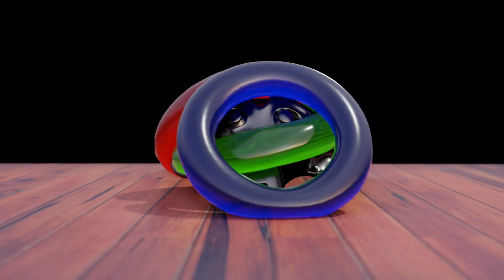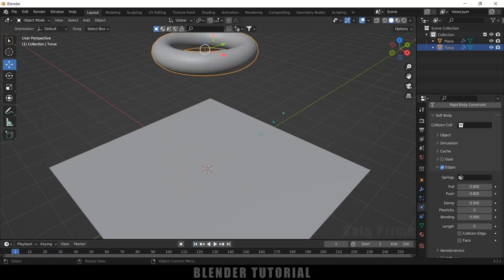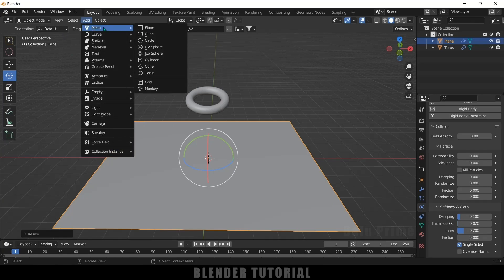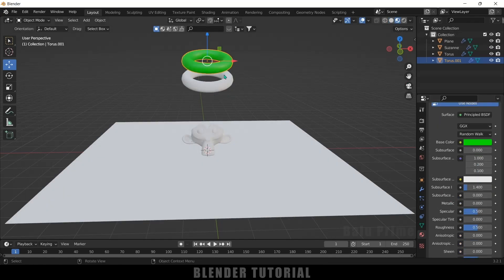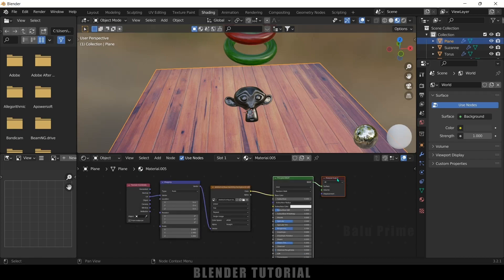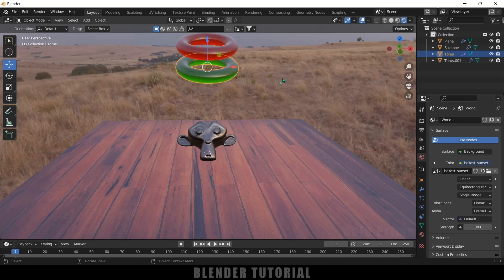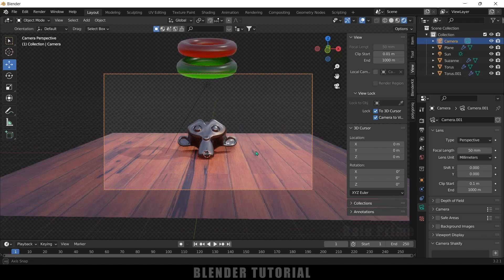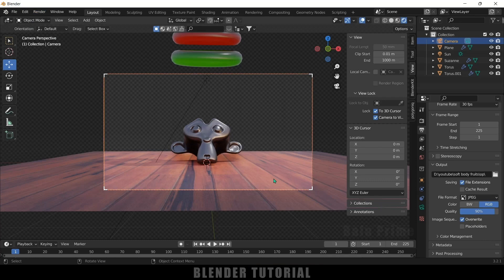Soft Body Simulation for Beginners | Blender 3.2 tutorial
In this video, I will show how to do soft body simulations in Blender 3.2 easily step by step process along with Baking, texturing, Lighting and rendering for Beginners. Hope it will be useful.